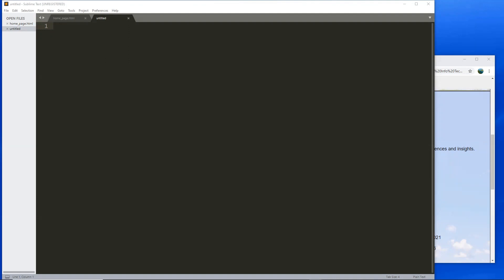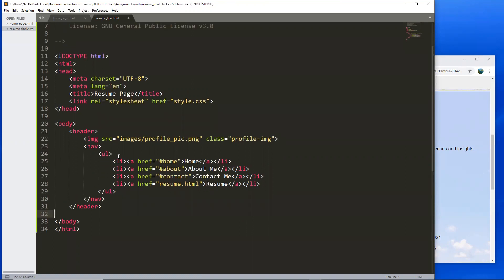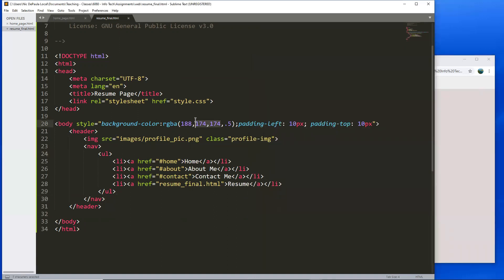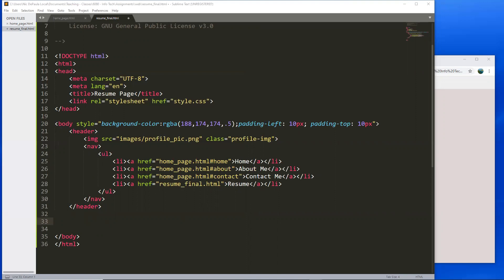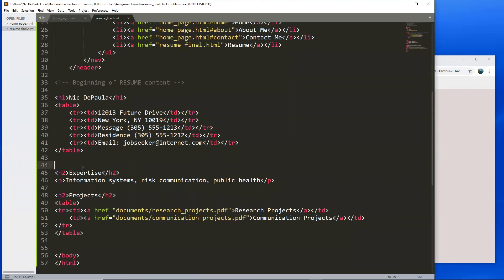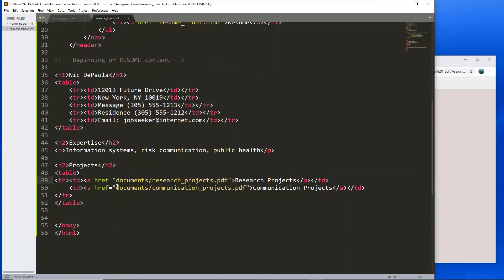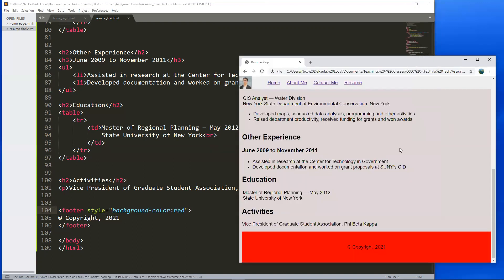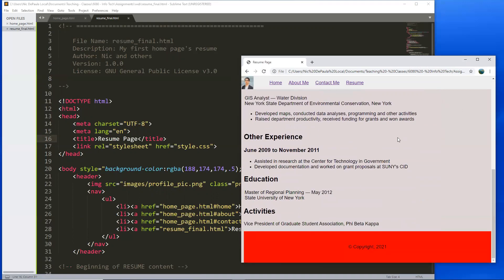6080 Creating an HTML page - part 2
This video is a guided tutorial to create a basic HTML file from scratch, for a basic personal website. Makes use of an external CSS file.

0:14 New file for resume page
1:12 Copying the header and navigation bar from main page
2:32 Using inline styling for the body
4:43 Matching navigation bar for resume page
8:45 Using table to organize content
10:30 Additional table to organize reference to files